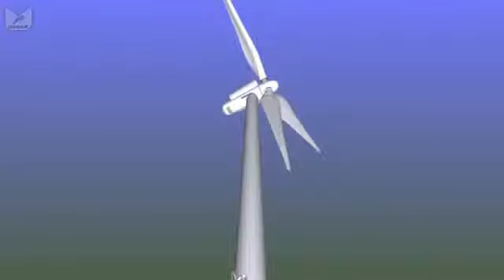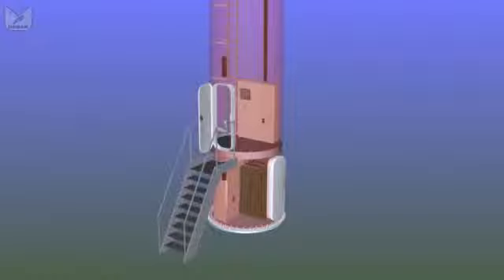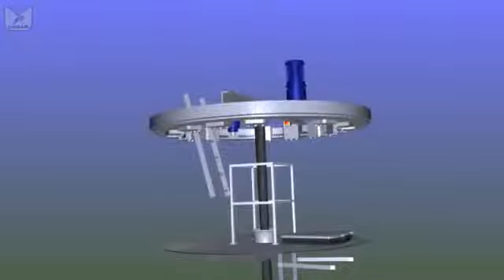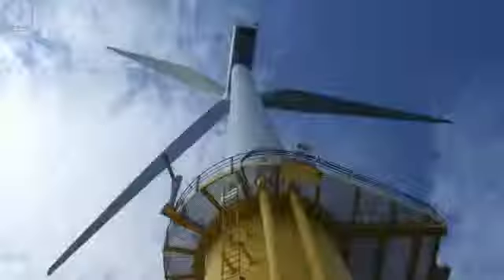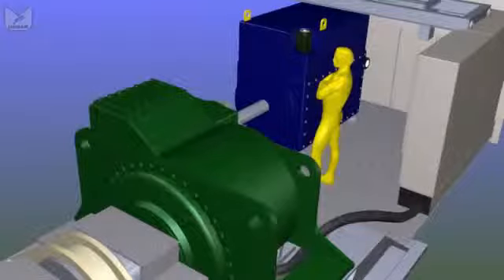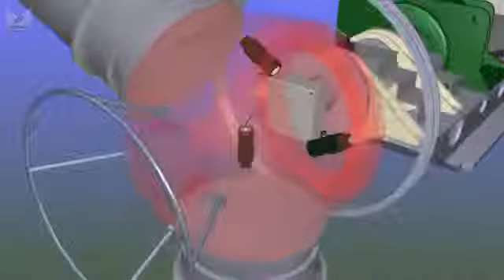What s inside a wind turbine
An overview of the layout of utility-class wind turbine generators - where are the major components, what do they do, and what differences can be found between models and size ranges.